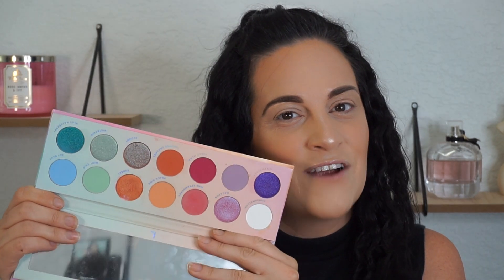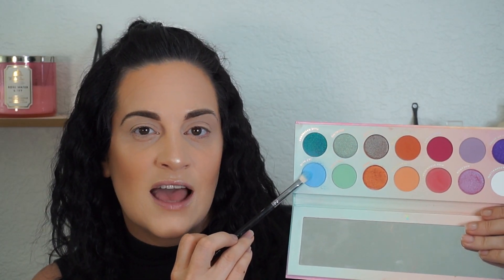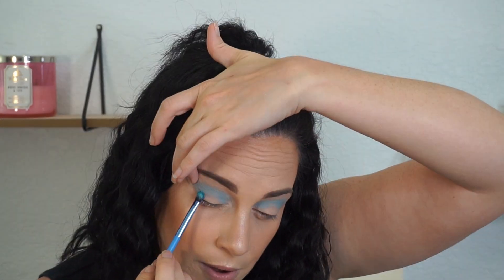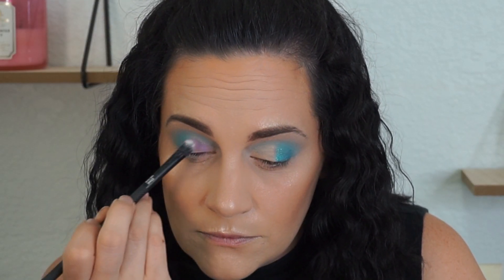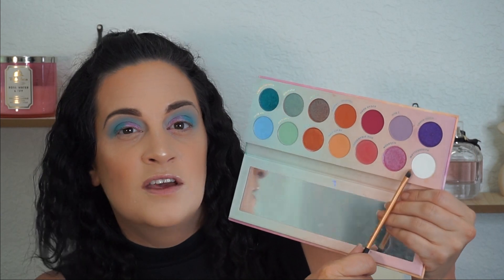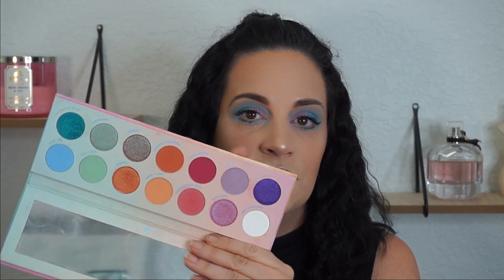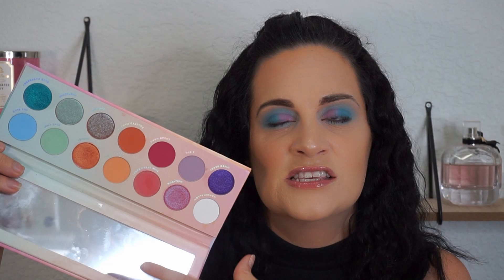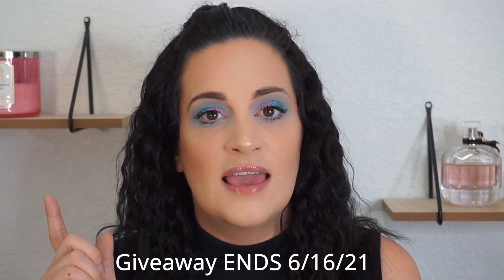CANDY SKIES COLLECTION!!! LAURA LEE X ERYN WEAVER + GIVEWAY!!!! 🍭 ☁️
*** JUST REALIZED I SAID THE GIVEAWAY ENDS 6/16/21 IN MY VIDEO… THAT IS NOT CORRECT!!! IT ENDS 7/16/21… SORRY FOR THE MISTAKE!! ***

CONGRATULATIONS to Rhondell Anderson she was the lucky winner of this giveaway!!!

Welcome back everyone!!! In today’s video I will be reviewing the new Candy Skies eyeshadow palette from Laura Lee Los Angeles! I hope you guys enjoy!!

2. Like this video